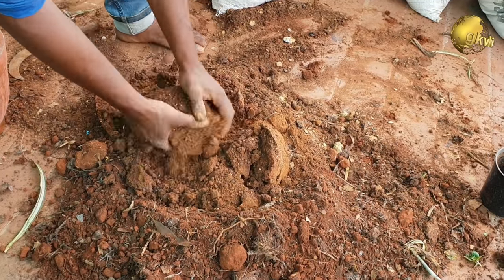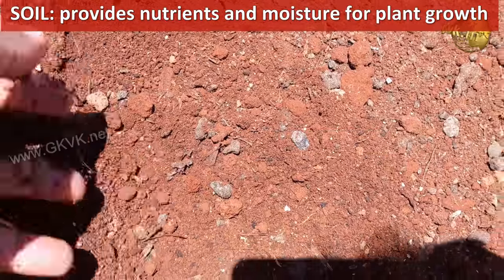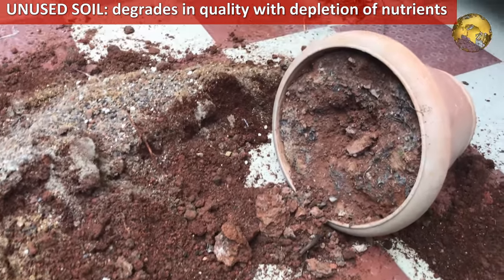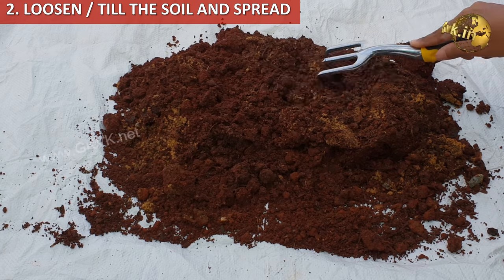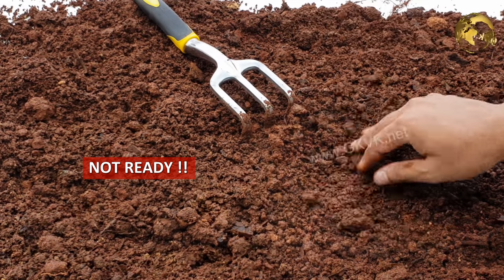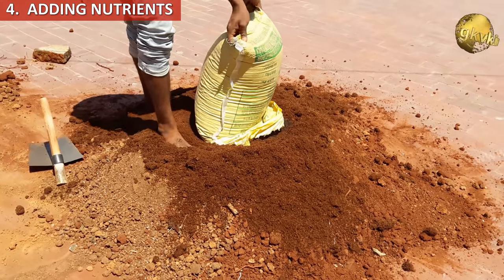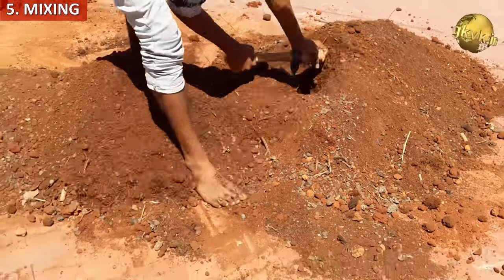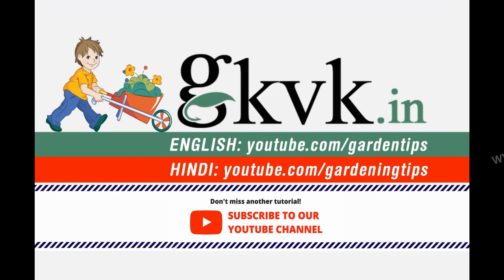5 STEPS TO REJUVENATE EXPIRED OLD POTTING SOIL MIX | Revitalize Old Garden Soil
We will start this topic with few simple questions - How Long Does Potting Soil Last? Does the garden soil we use in our containers has an expiry. Does it need to be changed often? So, Today we will learn on this topic and use 5 simple steps to revive or rejuvenate expired or old garden soil.
Todays  focus is mainly on unused potting soil and how to recharge it with few simple steps. The regular or the used potting soil with plants growing in it has the necessary activities in it like the beneficial microbial activity and you feeding the plants regularly with fertilizers and so on. So what happens with Unused potting soil. It actually lasts roughly about six months before it degrades in quality with depletion of nutrients and the beneficial microorganisms go into dormancy that is a state of inactivity.  But one point to remember:  the used soil with plants growing in it should be replaced every one or two years for best results in container gardening.
Now the 5 Important Steps to Reuse old potting soil and revitalize it and how to make potting soil or the best potting mix:

Watch video to see the steps involved.

 oldpottingmix,  oldsoil,  gardensoil,  revatilizesoil,  rejuvenatesoil,  expiredsoil,  gardentips

So there we have it folks, that was todays episode on recharging old unused garden soil.